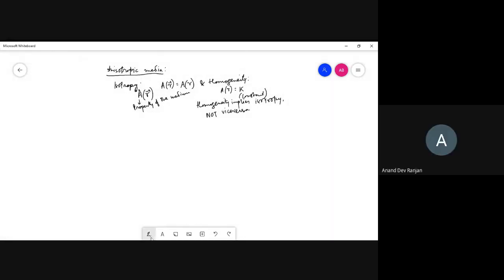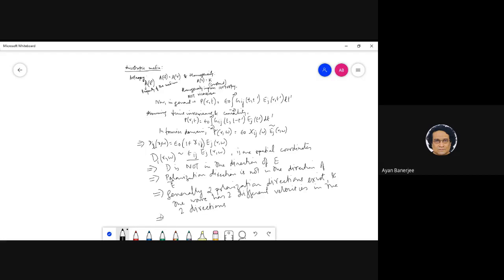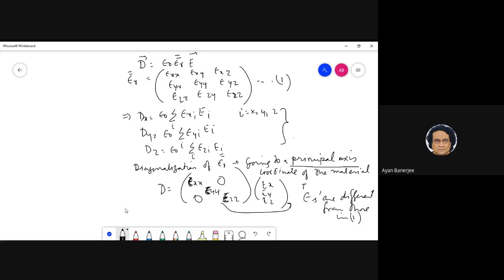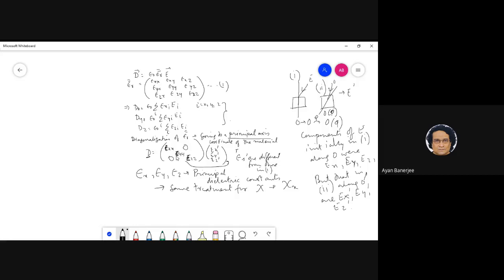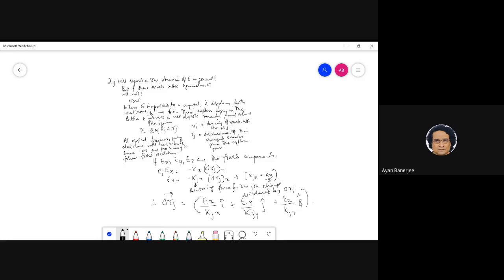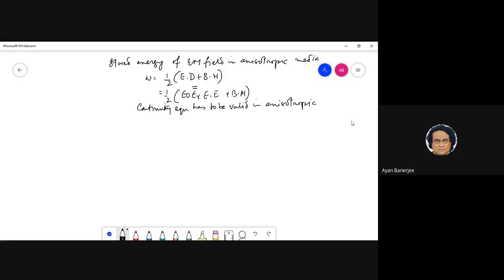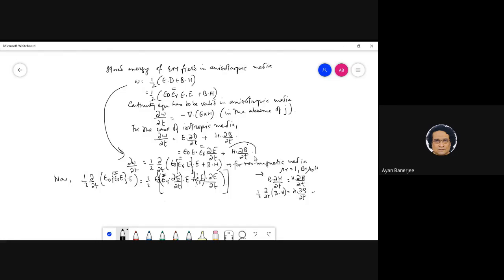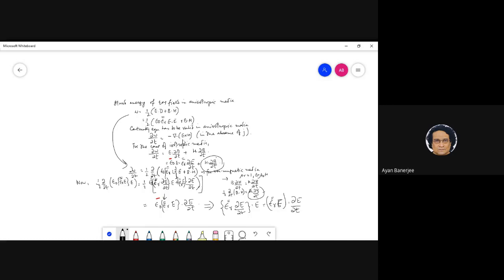Lecture22 2020 10 13